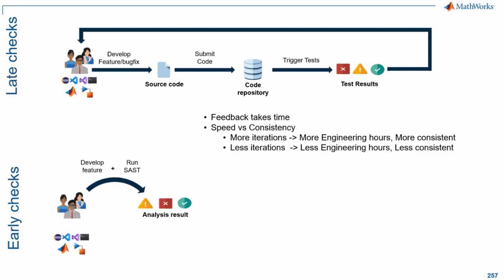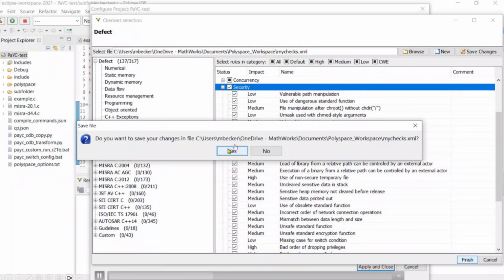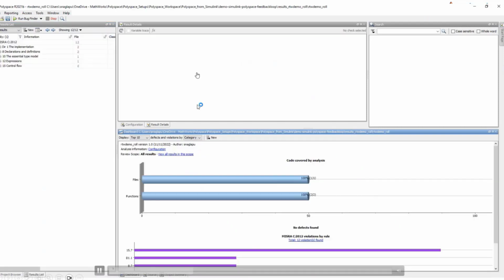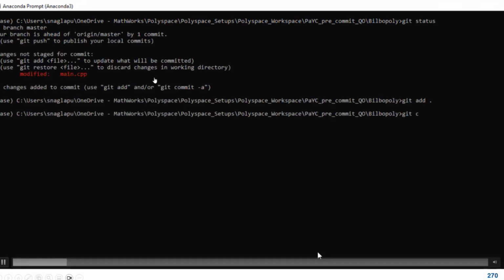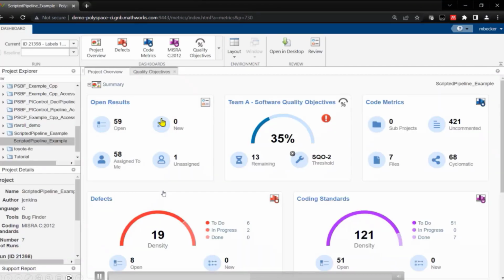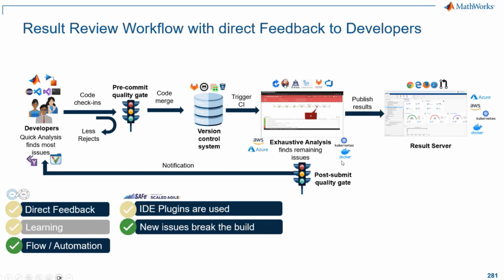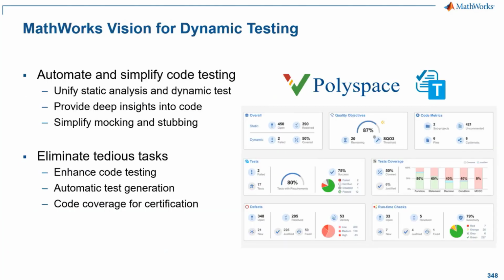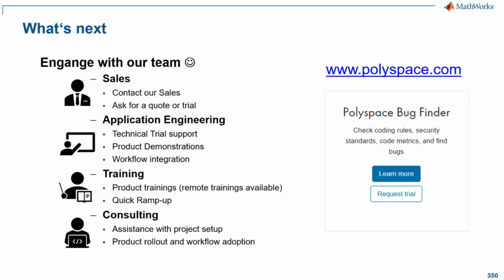DevOps Worflow Integration, Part 3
- Using static code analysis in Continuous Integration
- Team wide review collaboration workflow
- Sharing work across larger teams